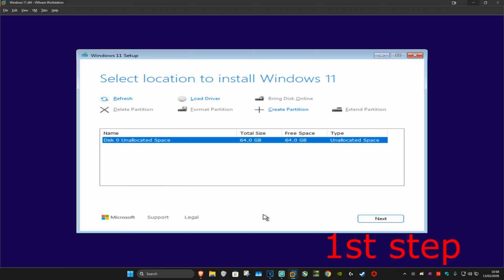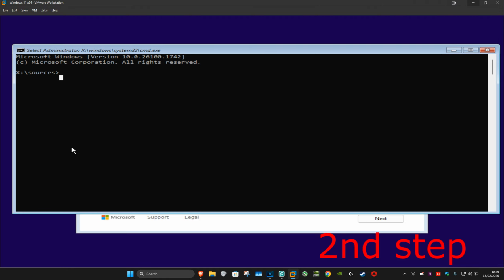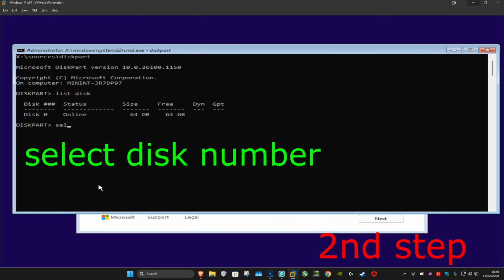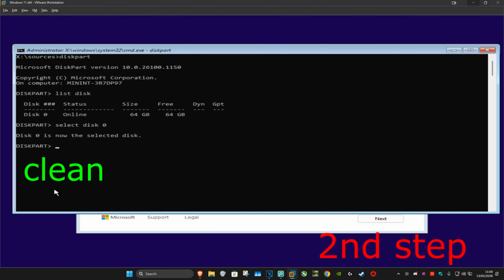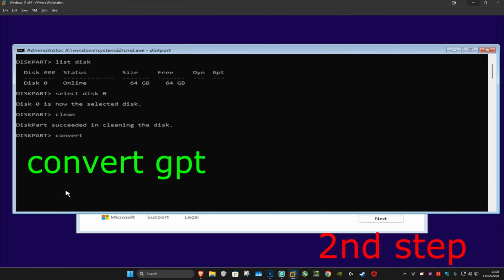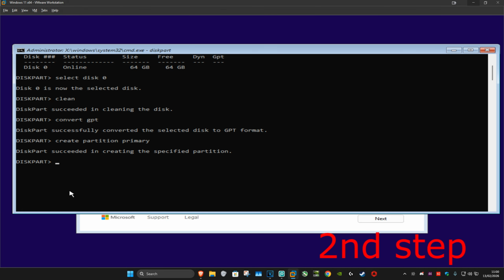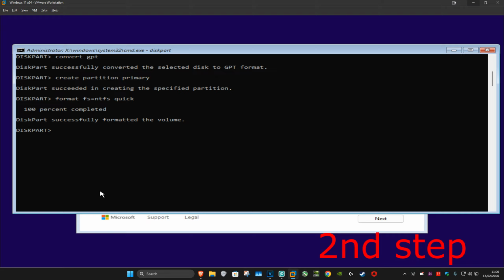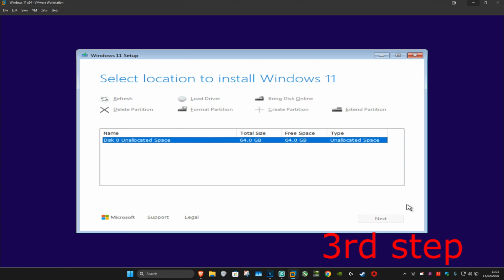How To Fix We Couldn’t Create a New Partition Error in Windows 11/10/8/7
In this tutorial, I’ll show you how to fix the We Couldn’t Create a New Partition error in Windows. This issue usually occurs during Windows installation when the setup can’t manage partitions correctly due to disk formatting problems, USB installation issues, or existing partitions.

Issues addressed in this tutorial:
we couldn’t create a new partition fix windows
windows installation partition error
how to fix partition setup issue windows 11
windows 10 couldn’t create new partition during install
fix disk formatting problem windows setup